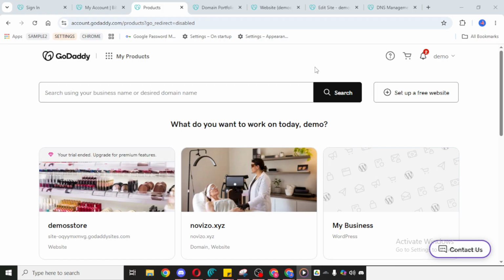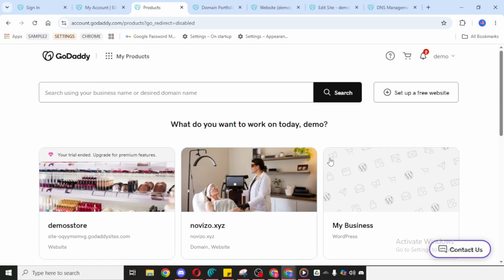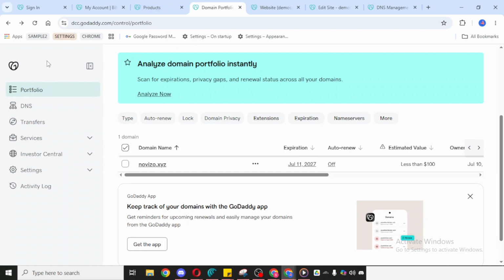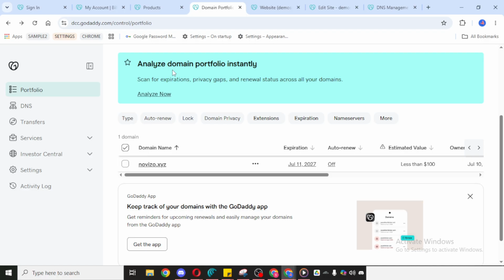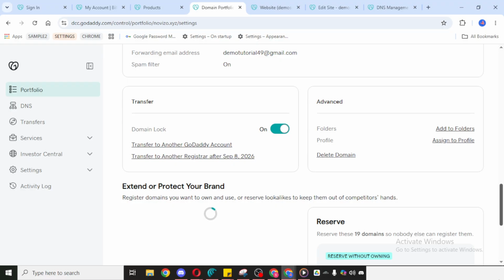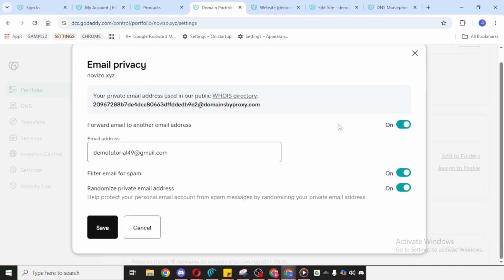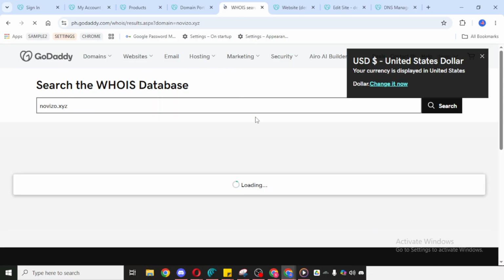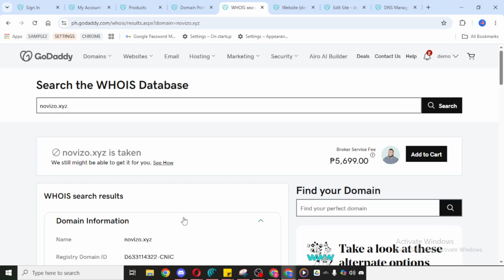How to Find Your Domain Registrar (full guide 2026)